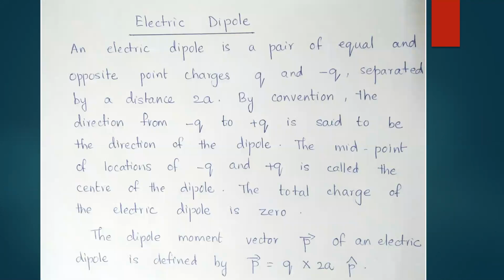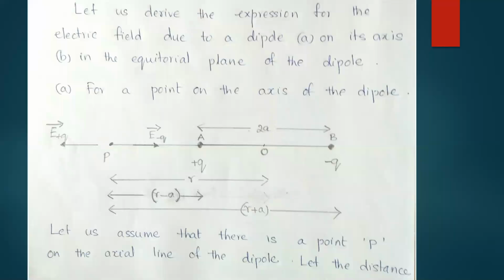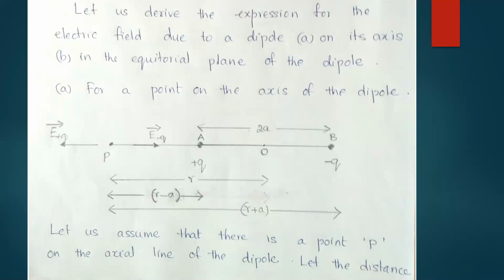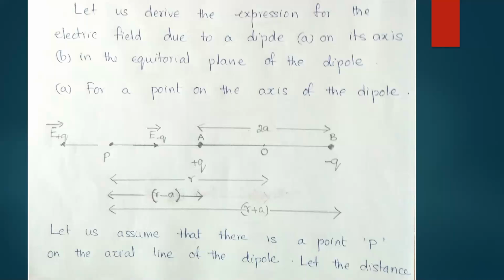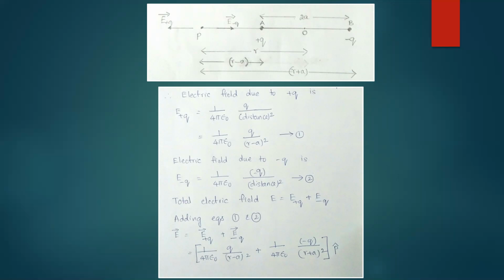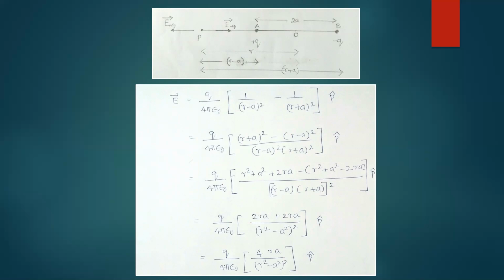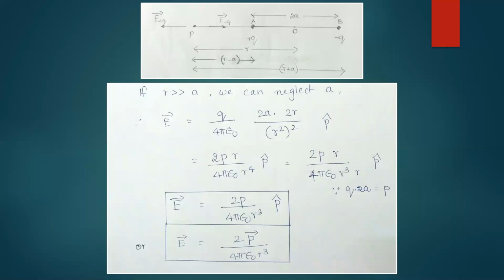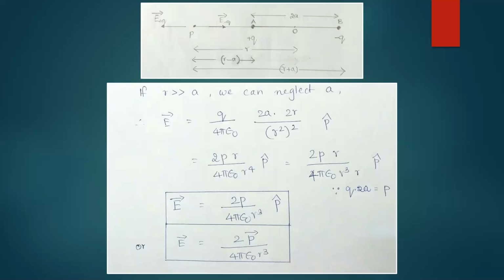Electric Field on the Axis of an Electric Dipole | Electric Charges and Fields | Class 12 Physics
This video gives an explanation how to derive the expression for the electric field on the axis of a dipole. This is included in Chapter 1 of Class 12 Physics.